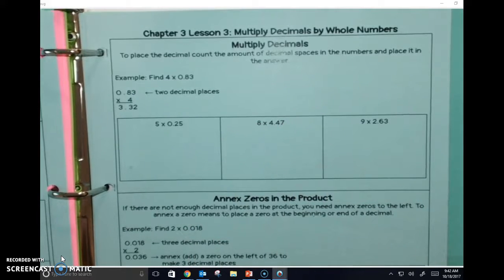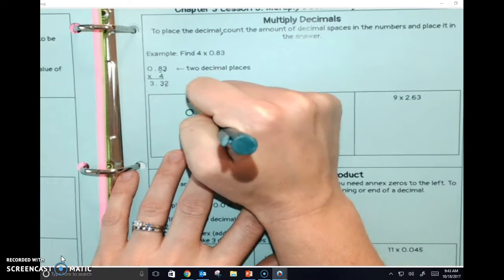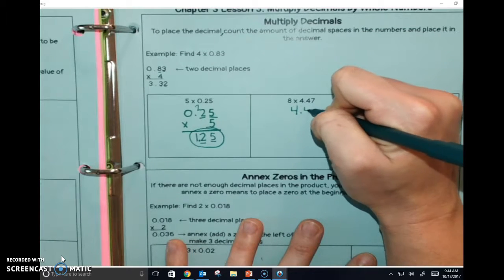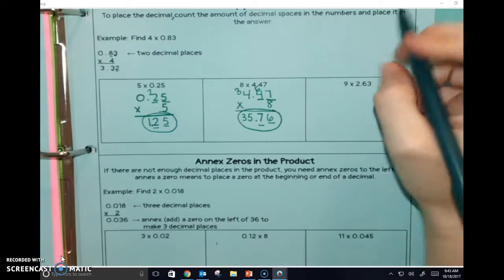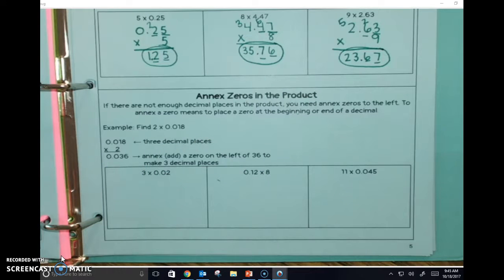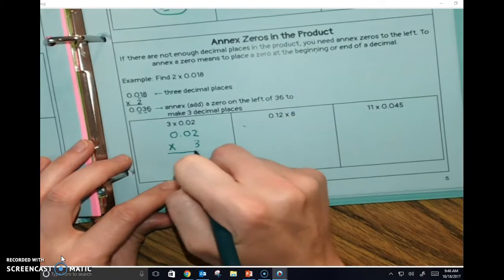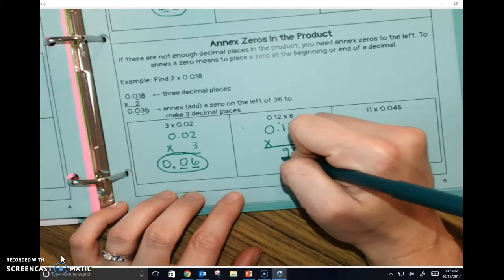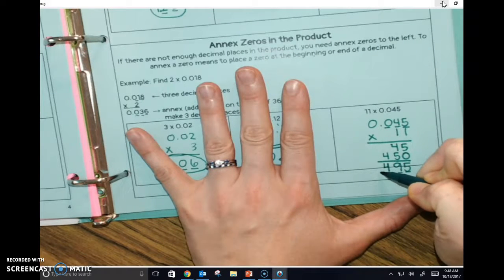Chapter 3 Lesson 3: Multiply decimals by whole numbers